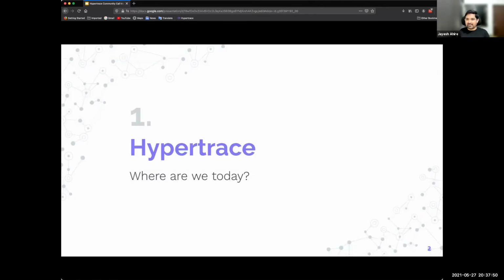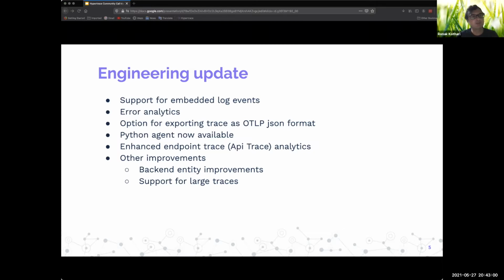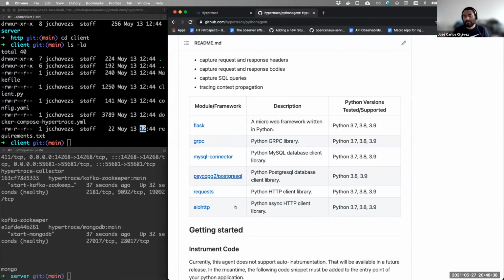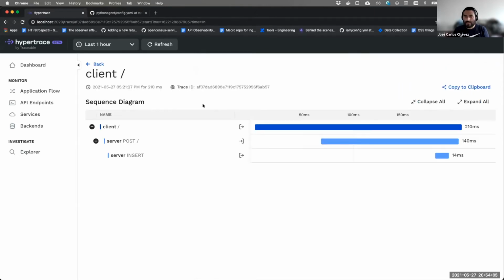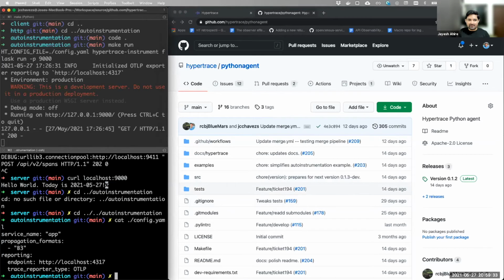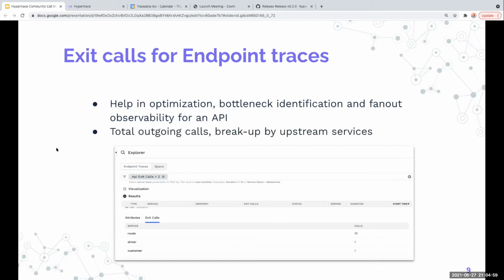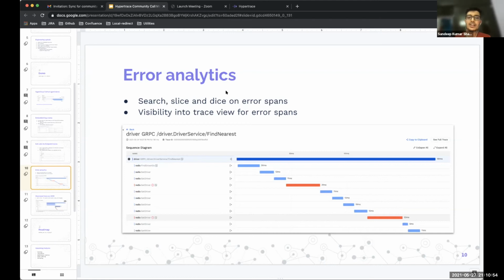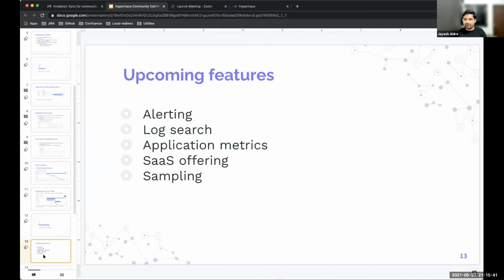Hypertrace community call - May 2021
Join us for a Hypertrace community call on last Thursday of the month at 8:00 AM PST/ 8:30 PM IST/ 11:00 AM ET/ 5:00 PM CET